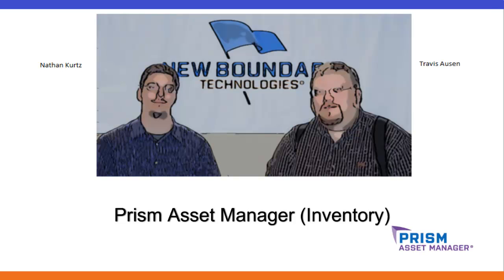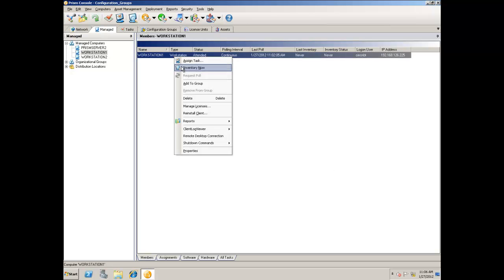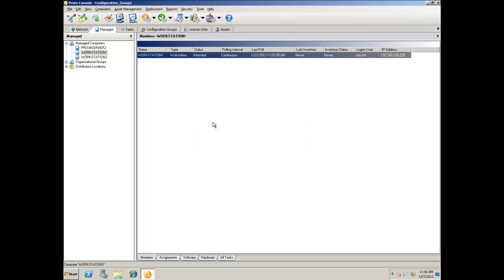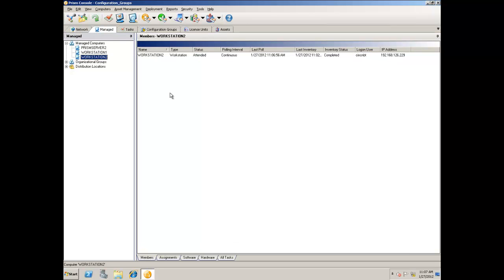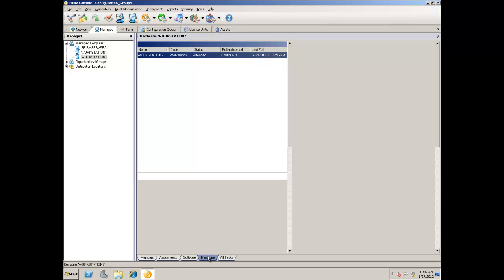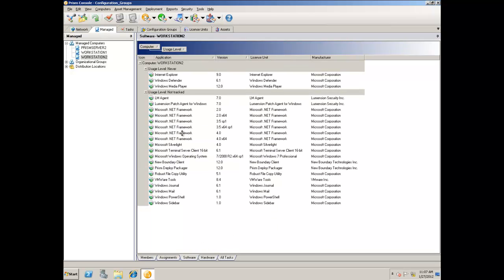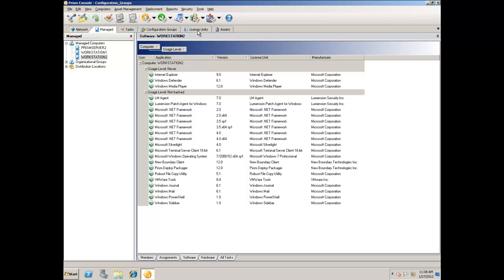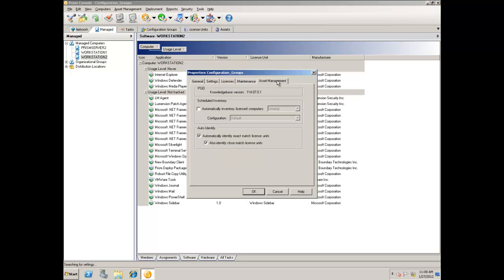Prism Asset Manager: Inventory